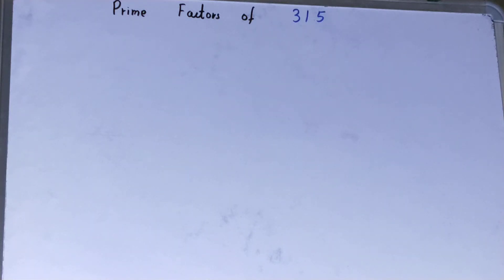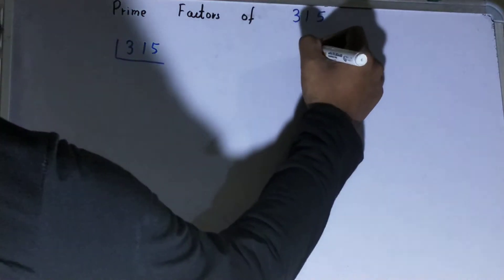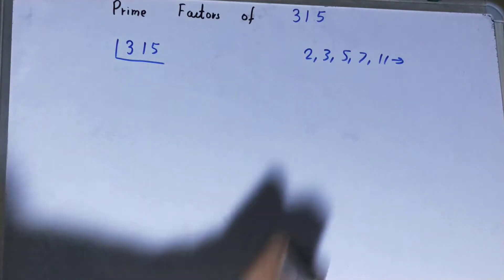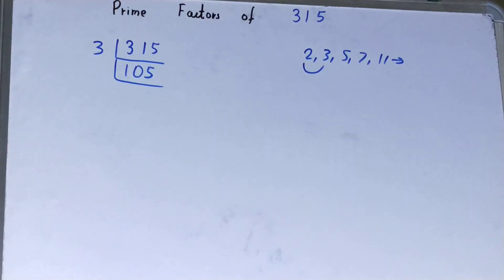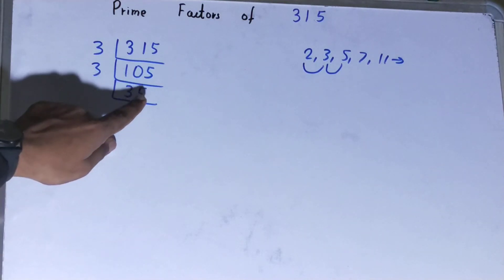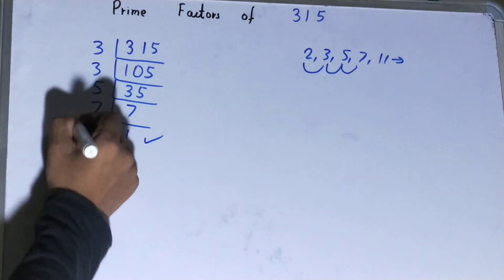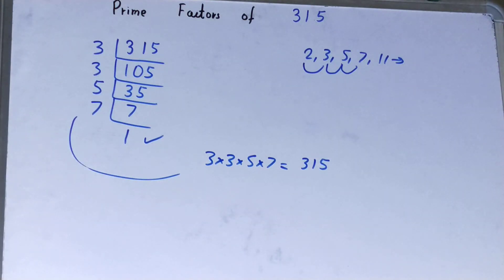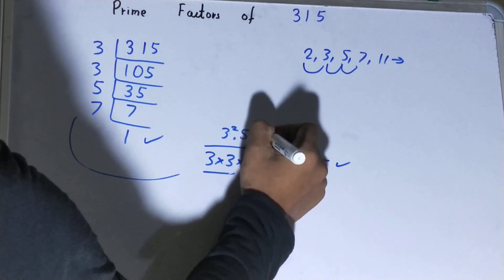Prime factors of 315|Prime Factorization